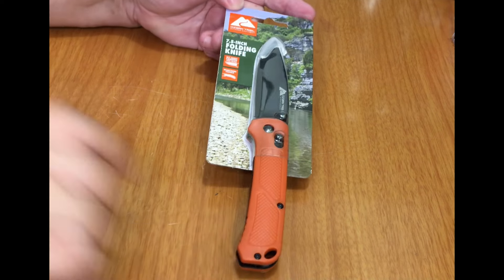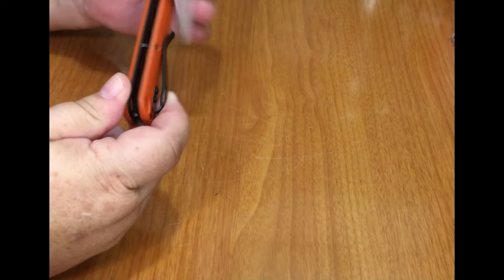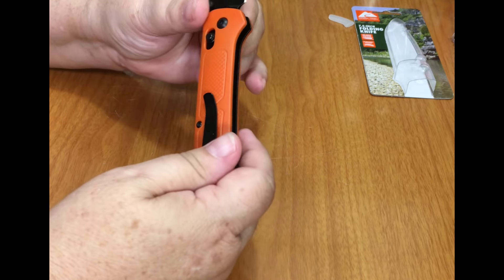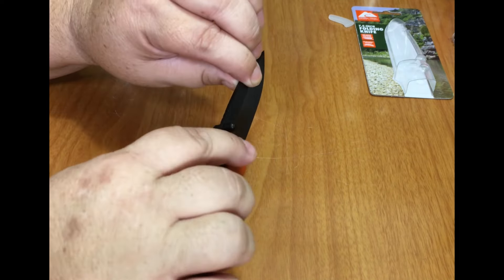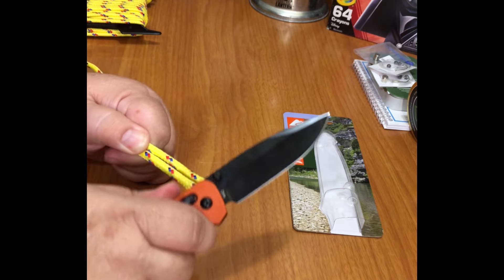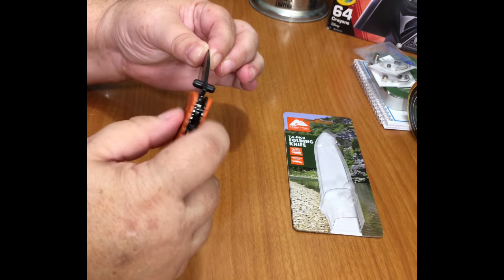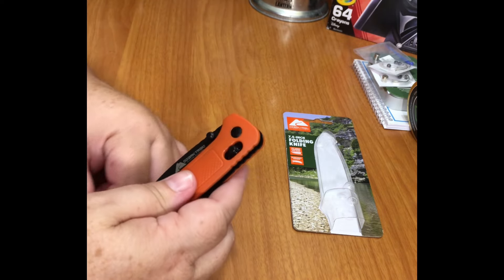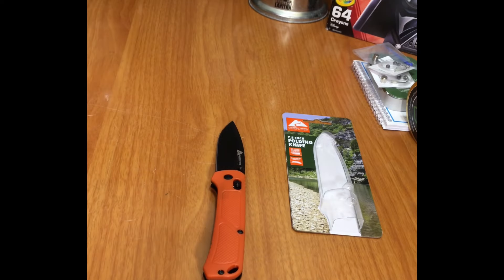Ozark Trail Folder with D2- Is It Worth the Hype?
Checking out the supposedly amazing Ozark Trail folder
with ball bearings and D2 steel.

Great $10 knife.

Wouldn’t pay much more than that...
But that’s only my opinion.